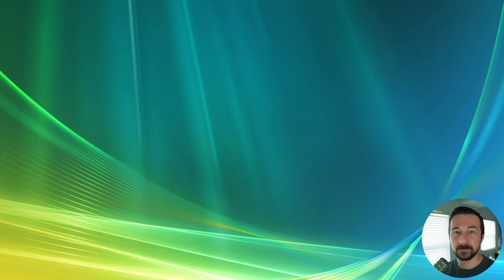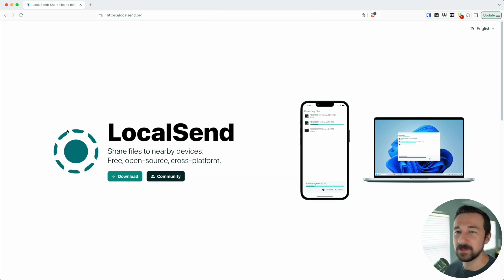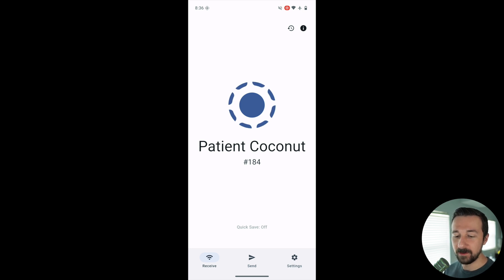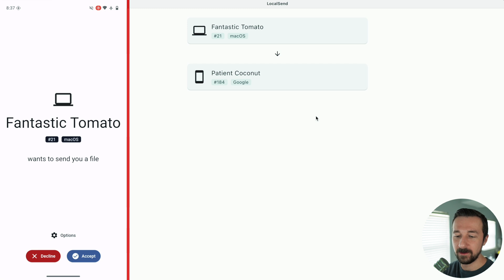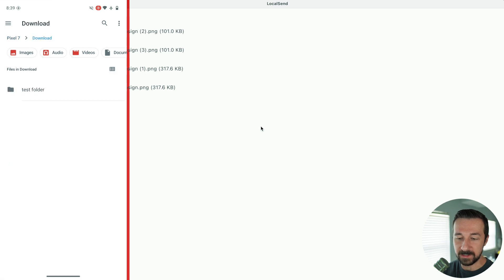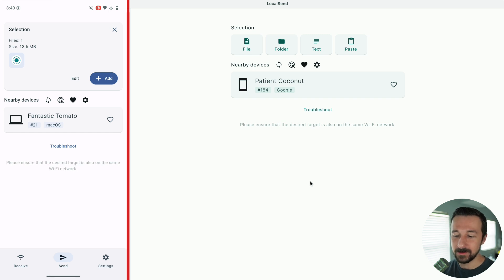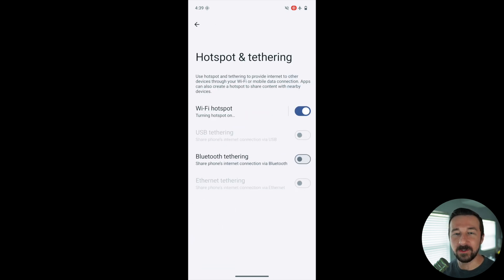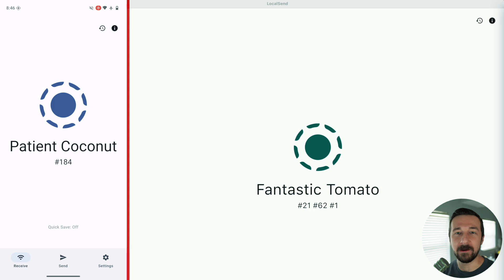💯 Best Way to Transfer Files Between Devices (Mobile, Laptop, Tablet) - Linux, Windows, macOS, iOS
In this video, I'll show you how to transfer files between your phone and computer (or even between phones) without using a data cable.

Chapters:
Intro - 00:00
LocalSend Overview - 00:44
LocalSend Installation - 00:57
Transferring files - 01:58
Transferring folders - 03:01
Transferring text - 03:36
Transferring apps - 04:15
Send photos like AirDrop - 03:24
Downsides - 04:52
How LocalSend works - 05:35
Outro - 06:03